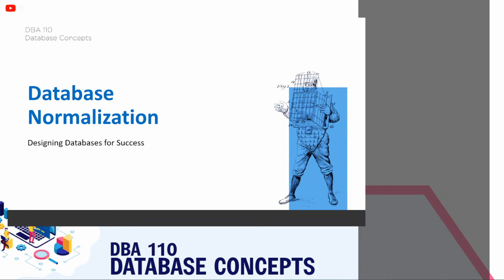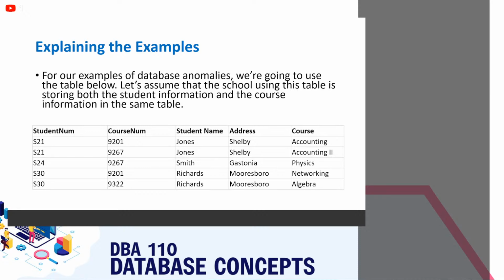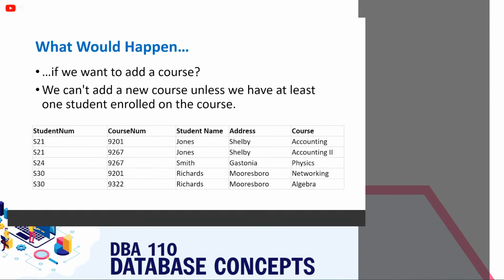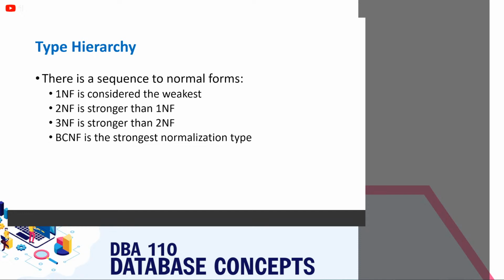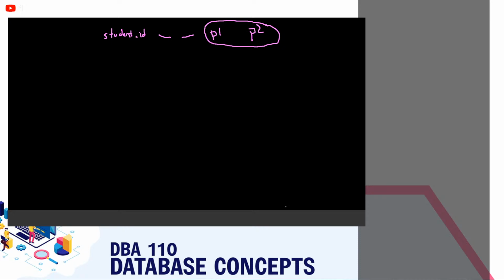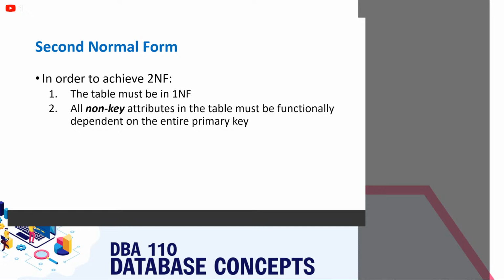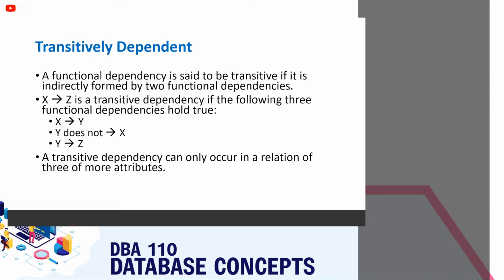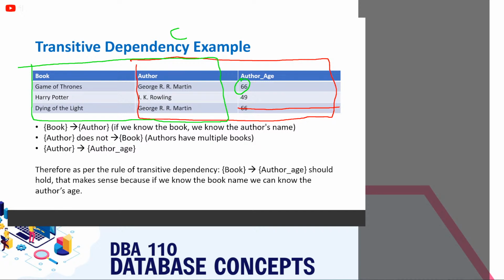DBA 110 Fa22 - Normalization Part 2